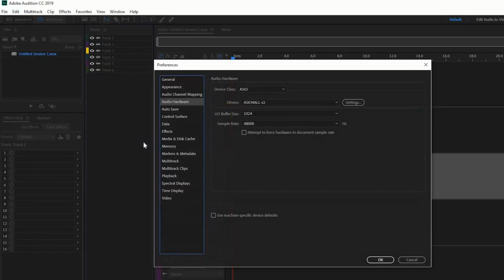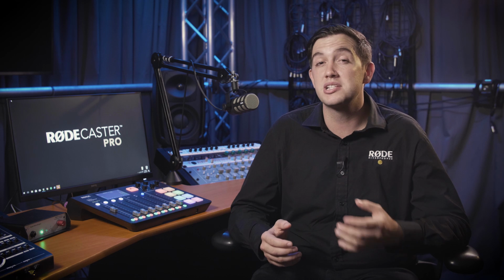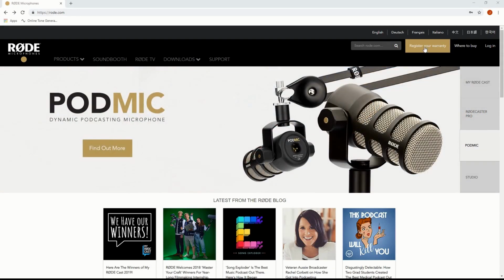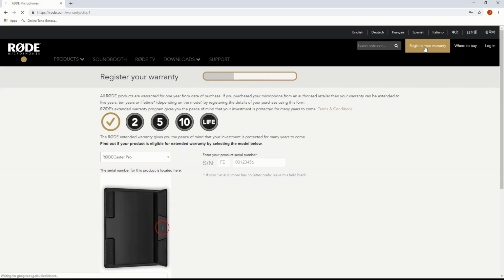Some questions answered about the RØDECaster Pro - Podcast Production Studio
In this video RØDE Product Specialist, Ryan Burke, answers some of the recent questions that have been asked about the RØDECaster Pro.

Timestamps for questions / topics:
00:24 Multitrack output is pre-fader and mute
01:49 Unity gain fader position
02:18 Solving audio glitches with multitrack recording
03:35 Windows 7 compatibility
04:21 Power supply locking connector
05:09 Getting original sound pad sounds back
06:07 Bug fixes in version 1.1.2 software
06:48 MicroSD card recommendations